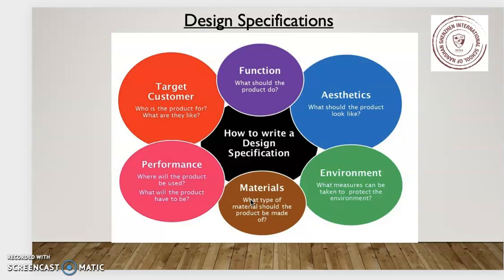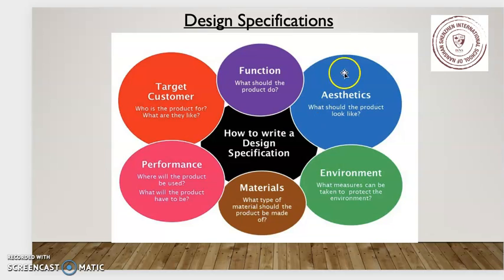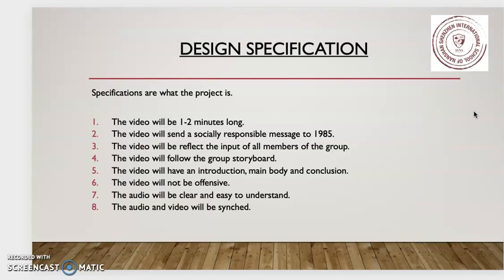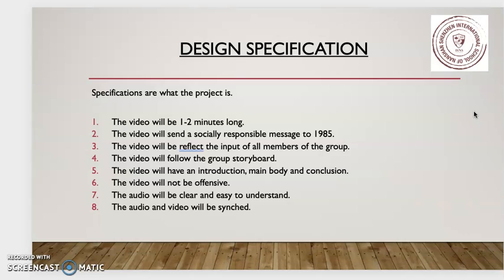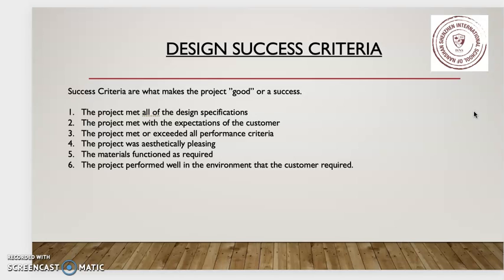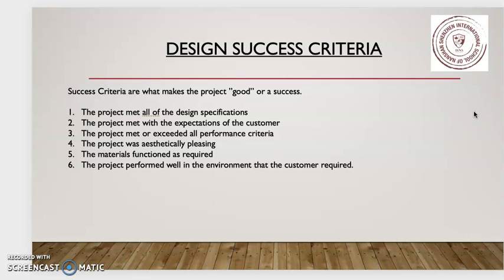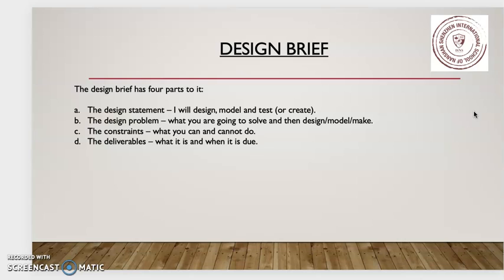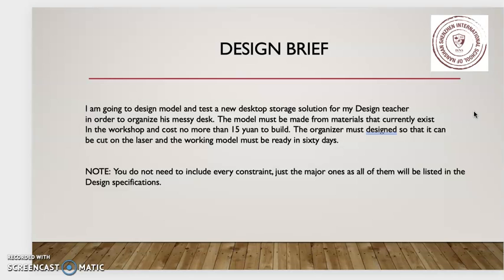Design Requirements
This video covers the information in the design requirements powerpoint.